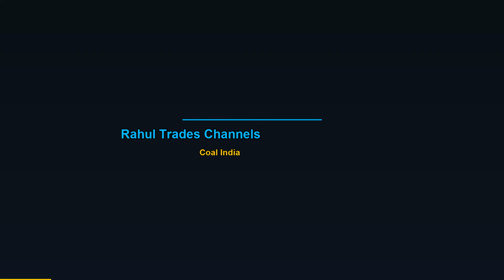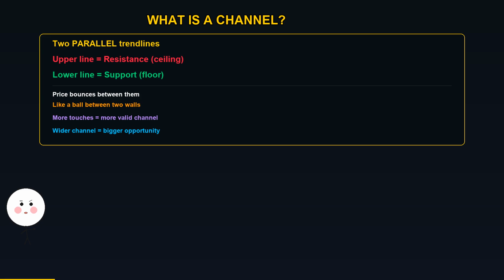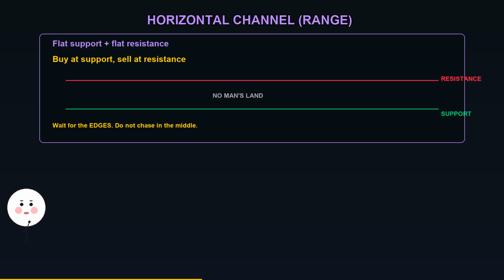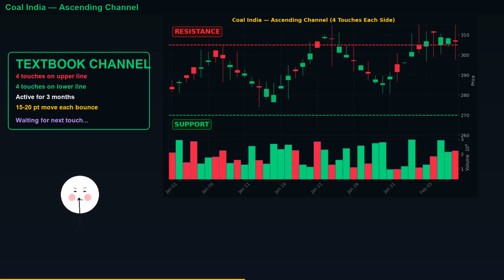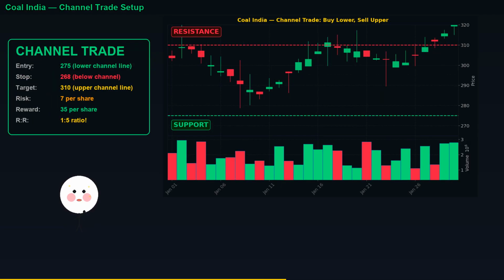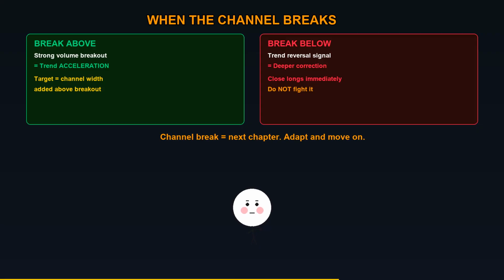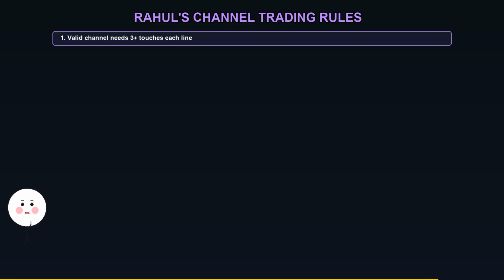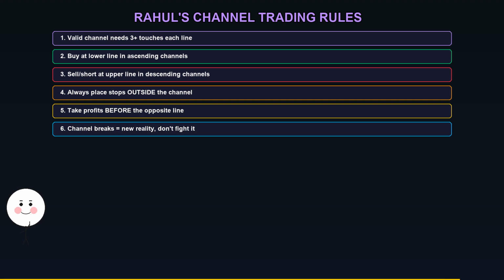Rahul Trades Channels | Buy the Floor Sell the Ceiling (Coal India)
Coal India has been bouncing between two parallel lines for three weeks. Every time it hits Rs 260, it bounces up. Every time it reaches Rs 280, it comes back down. Like a ball in a hallway. Rahul keeps trying to catch breakouts at the top and getting rejected. Arjun shows him the obvious: stop fighting the channel — trade it.

A price channel is two parallel trendlines that contain the price action. The lower line is support (the floor). The upper line is resistance (the ceiling). As long as the channel holds, you buy at the floor and sell at the ceiling. Over and over. No breakout chasing. No guessing. Just ping-pong.

Arjun walks Rahul through three types:

Ascending channel — both lines slope upward. The stock is in an uptrend, but it's bouncing between a rising floor and a rising ceiling. Buy at the lower trendline, sell at the upper trendline. The trend is your friend AND the range is your friend.

Descending channel — both lines slope downward. The stock is in a downtrend with lower highs and lower lows. Short at the upper trendline, cover at the lower trendline. You're profiting from the bounces within the trend.

Horizontal channel — flat lines on top and bottom. This is pure range trading. Buy low, sell high, repeat until it breaks.

Rahul draws the horizontal channel on Coal India. Floor at Rs 260, ceiling at Rs 280. He buys at Rs 262 (near the floor, not exactly at it — buffer matters), sets his stop at Rs 255 (below the channel), and his target at Rs 278 (near the ceiling, not exactly at it). Three days later, Coal India hits Rs 277. He books profit. Rs 15 per share, clean.

Then Arjun teaches him the most important part — what happens when the channel breaks. A break below the floor with volume? The stock is likely heading much lower — get out. A break above the ceiling with volume? The stock is breaking out — consider re-entering long. The channel tells you when to trade AND when to stop trading.

In this video, you'll learn:
- Price channels explained — parallel trendlines containing price
- Ascending channel — buy the rising floor, sell the rising ceiling
- Descending channel — short the falling ceiling, cover the falling floor
- Horizontal channel — classic range trading buy low sell high
- How to draw channels correctly (minimum 2 touches per line)
- Buffer zones — buy near support, not exactly at it
- Coal India real trade: buy Rs 262, sell Rs 277, clean profit
- Channel breakouts — when the pattern ends and what to do next
- Common mistakes: chasing breakouts inside established channels

Channel trading is one of the simplest and most reliable strategies in technical analysis. The market spends 70% of its time in ranges. Learning to profit from those ranges — instead of fighting them — is how you stay consistently profitable.